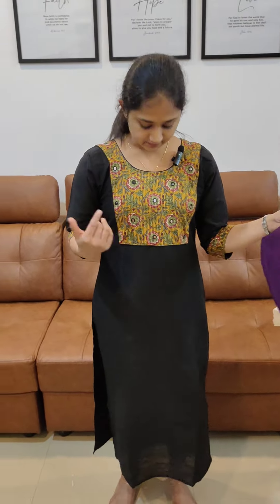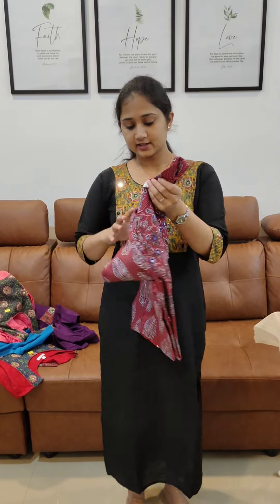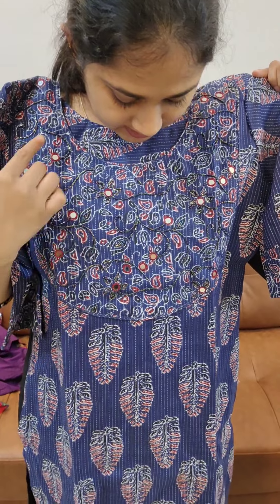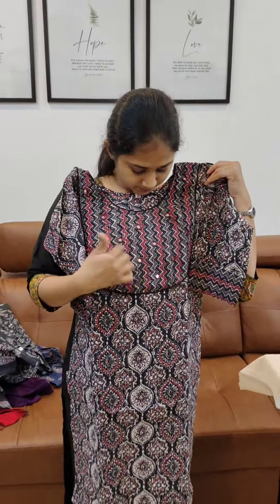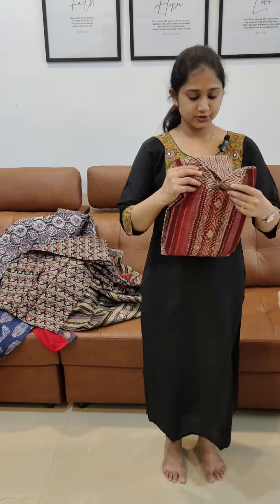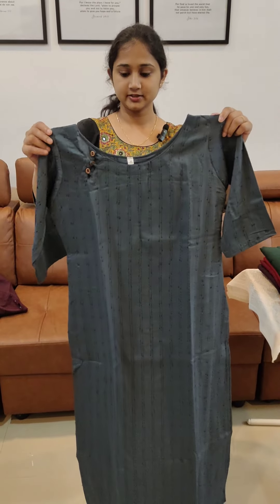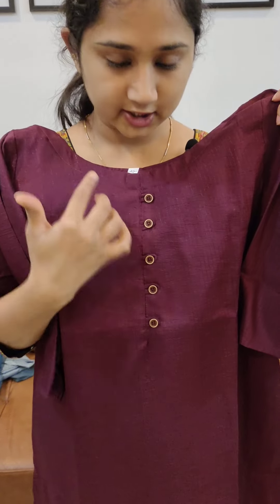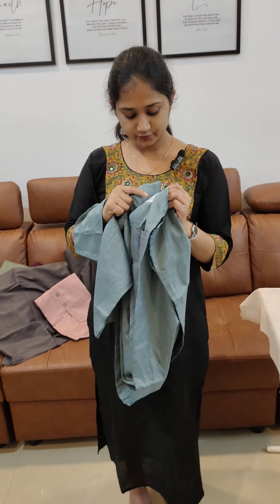Ajrakh Kantha Work and cotton Silk Kurthys - Jyothi Tex Online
Ajrakh Kantha Work and Cotton Silk Kurthys

Sizes Available - M, L, XL, XXL